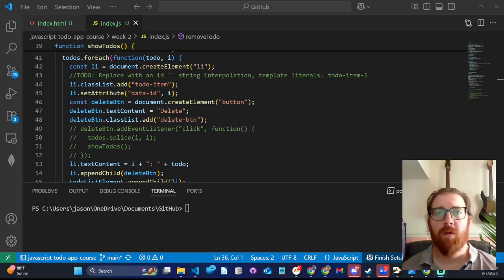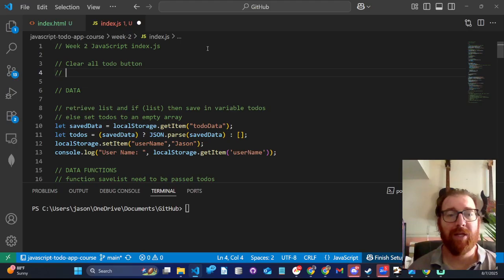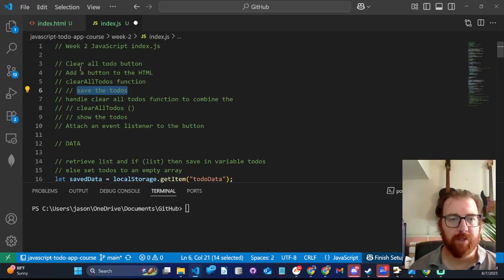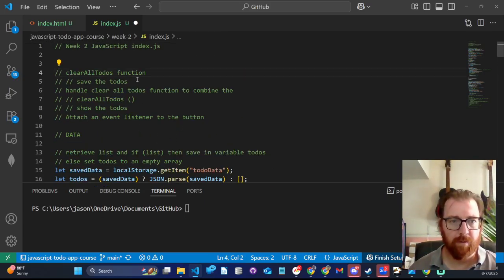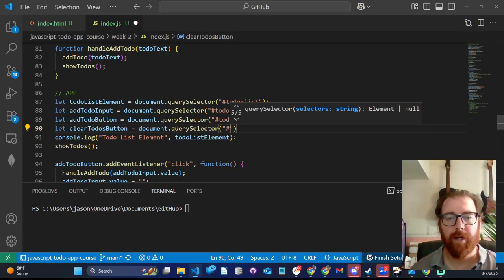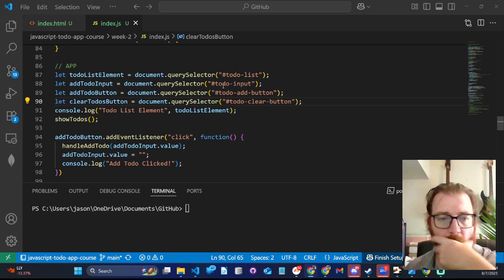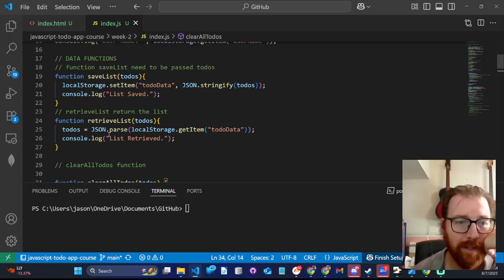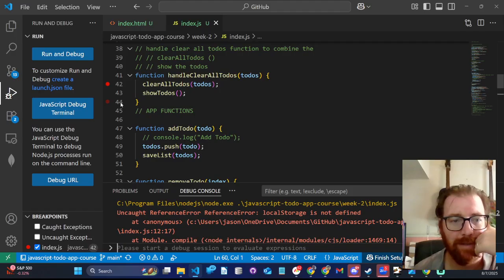JavaScript Todo List Course Week 2 Day 5